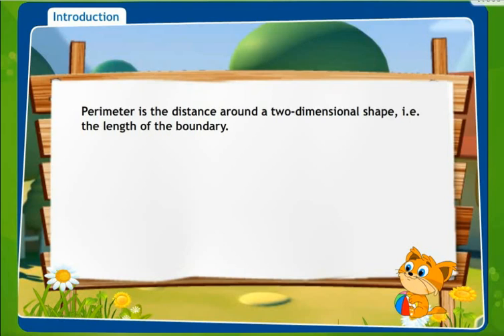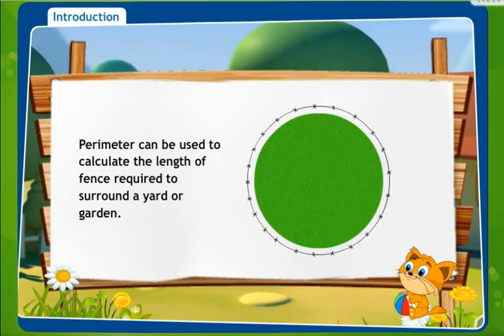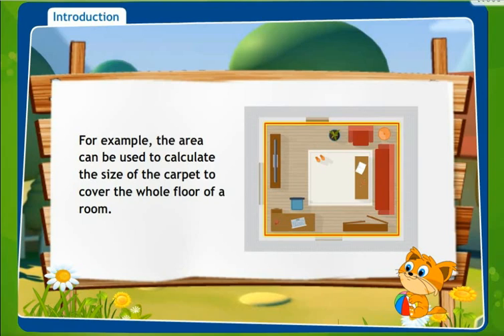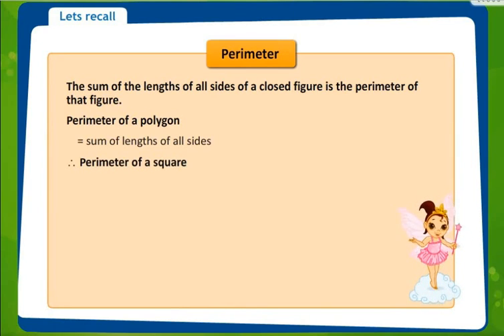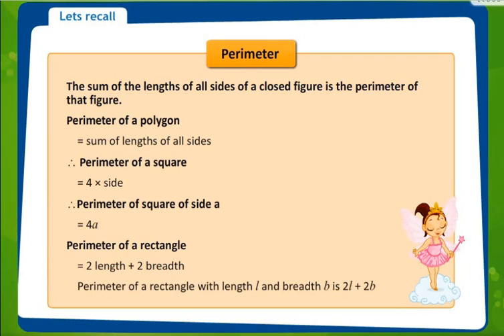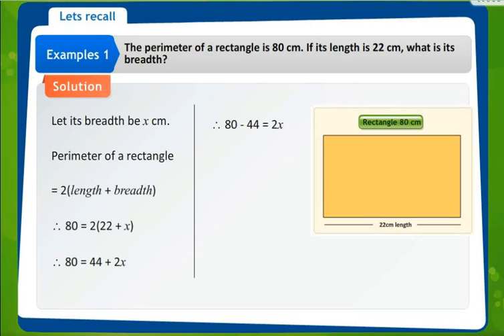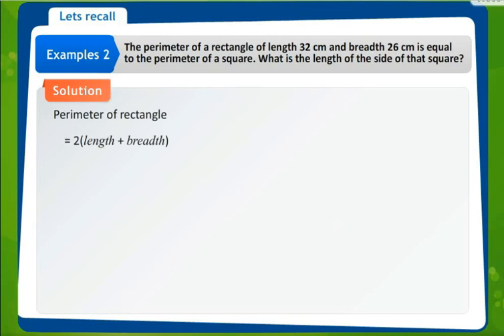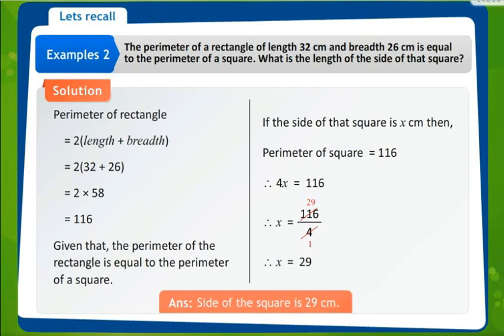VII MATHS\12 Perimeter and Area\Introduction\Let's recall\part 1